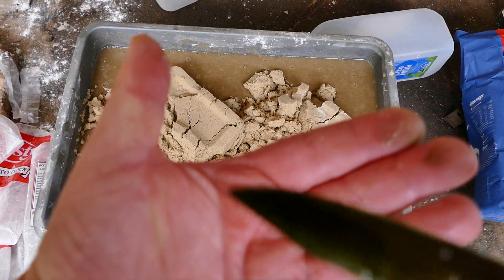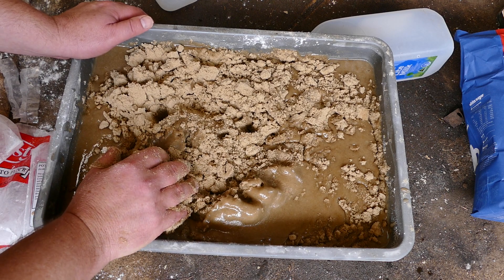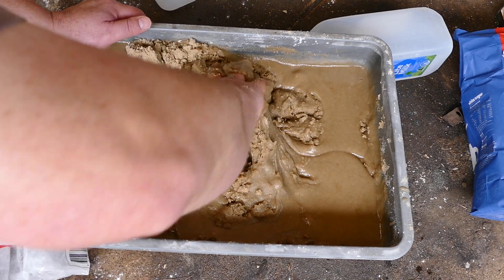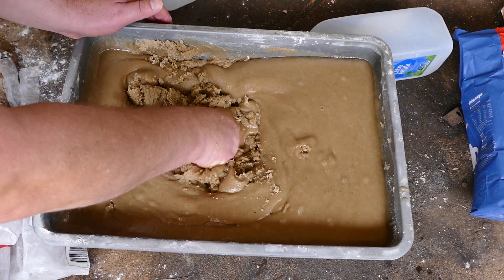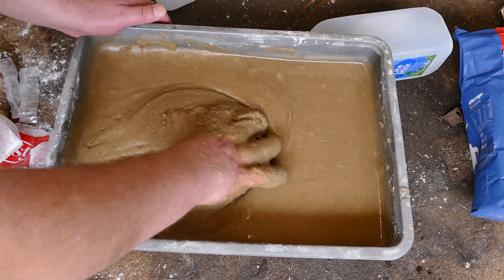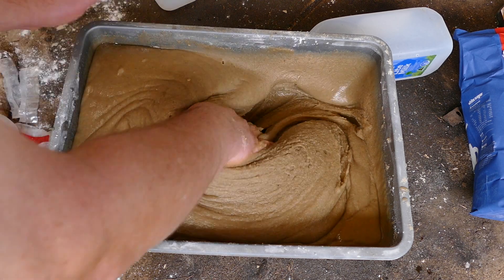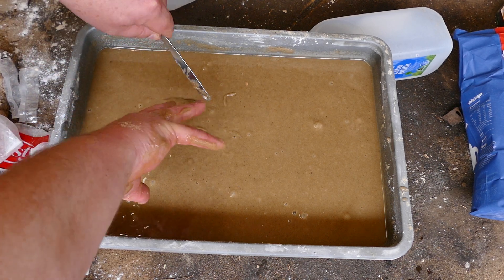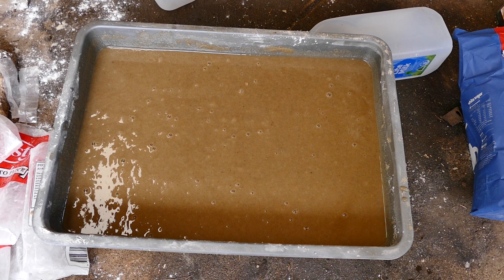[2018] SOTU-Day Covfe'fe Part-[D]-FINAL ... The-'Continuous'-Coming-SUMMER-of-The-Double-FLUSH